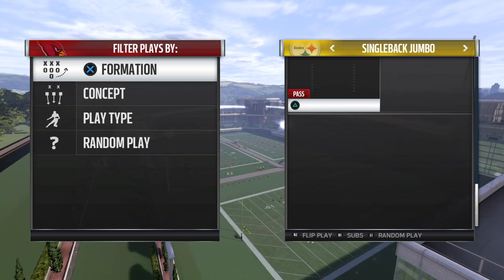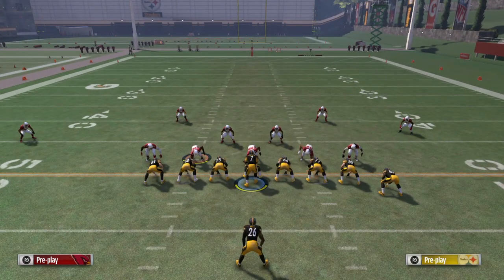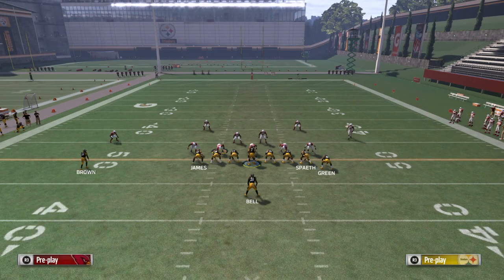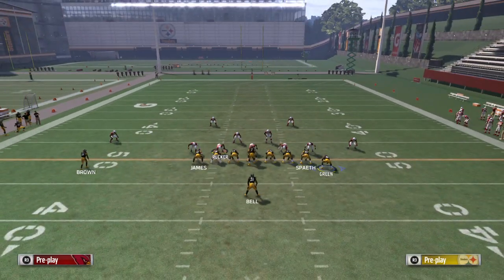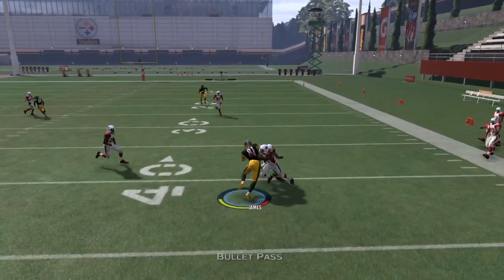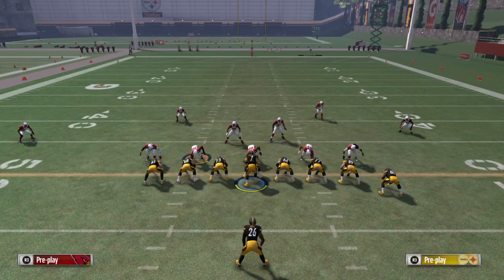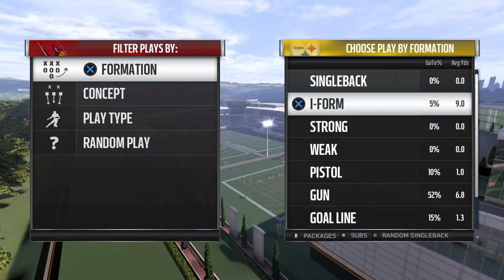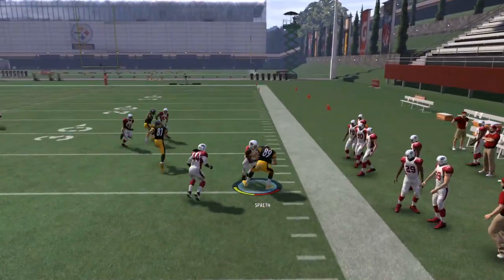Madden 17 sb jumbo scheme pt 2!!!!!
The other plays i like to run in the set